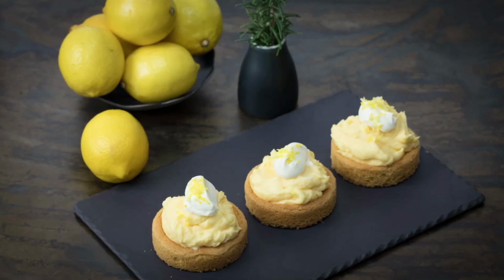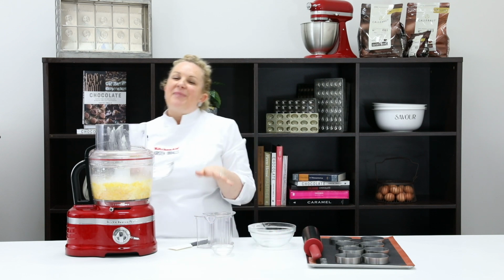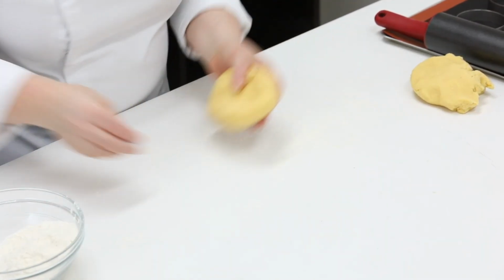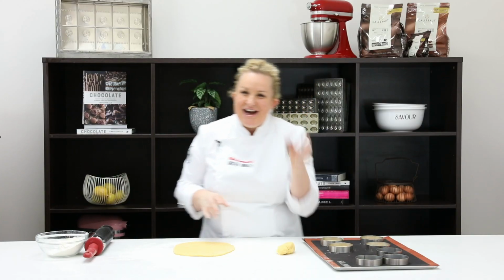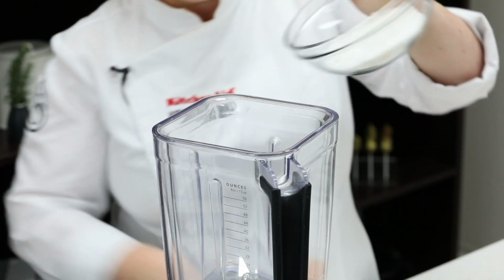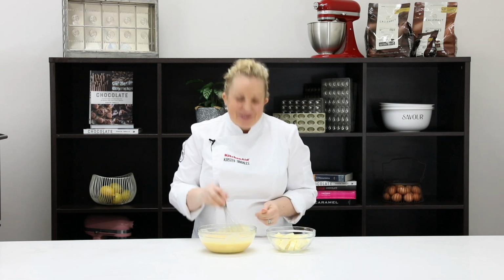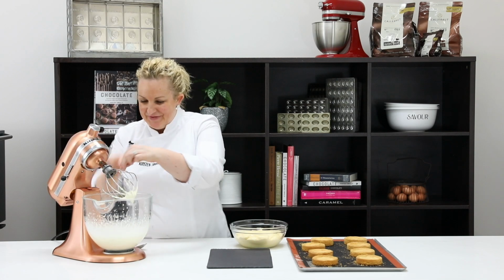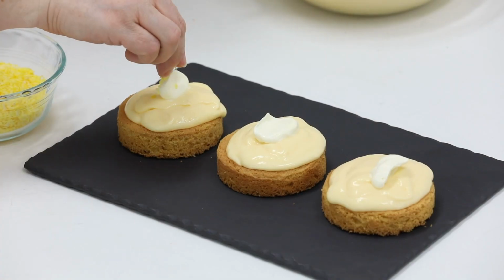Lemon Curd Tarts with Kirsten Tibballs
Sweet, smooth and just a little bit zesty, these lemon curd tarts are super easy to make thanks to Kirsten Tibballs and KitchenAid appliances!